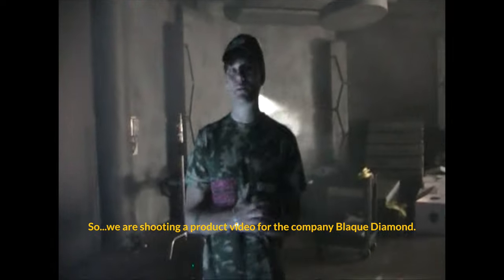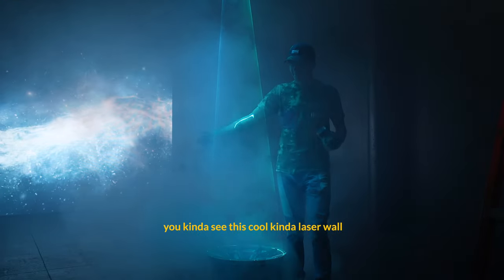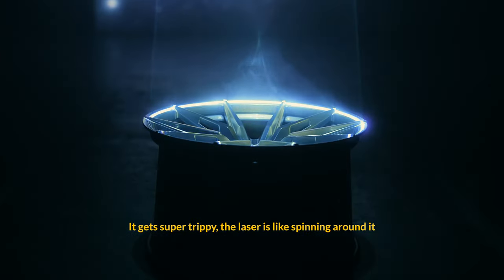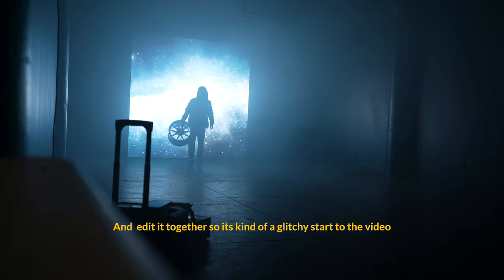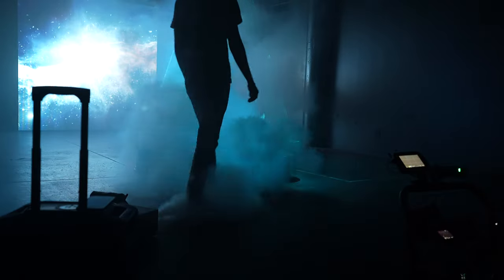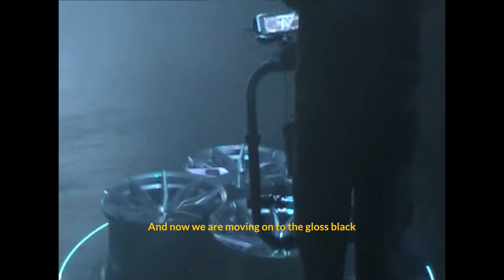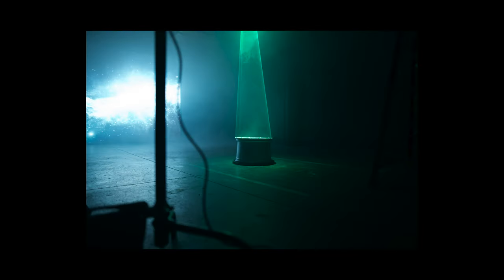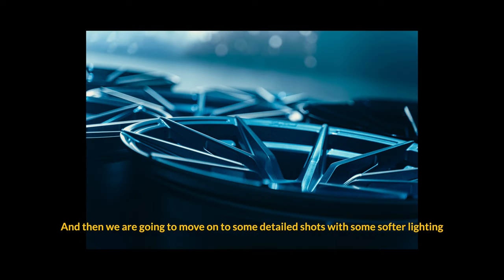Behind The Scenes of an Aftermarket Automotive Wheel Product Video Shoot | EP. 1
A behind the scenes look into one of our recent productions shot for Blaque Diamond wheels for the release of their latest flow-formed wheel, the BD-F29.

We'll be posting more behind the scenes content from our upcoming productions. Let us know what else you would be interested in seeing from us.

DFYND is a creative studio built on intentional storytelling, design, and defining visuals; made up of select creative directors, producers, photographers, and filmmakers focused in the automotive, fashion, and outdoor adventure niches.

This select creative collective is fueled by constantly re-defining and one upping their artistry ambitions, altering how they once defined themselves.

Alongside production work, DFYND services select clients with managing brand identity, content curation, and distribution.